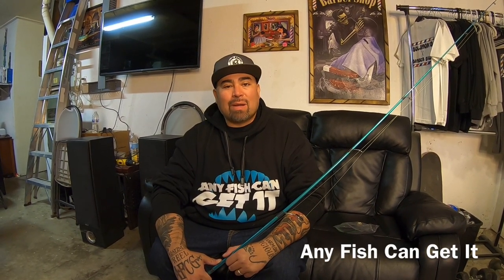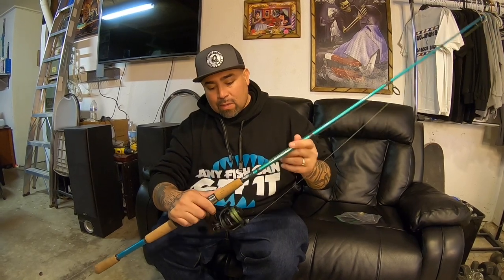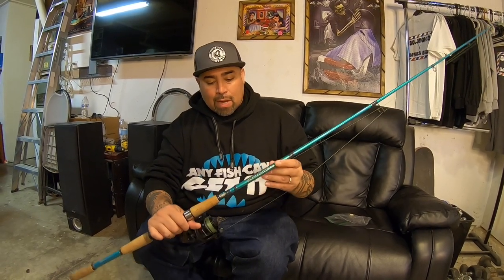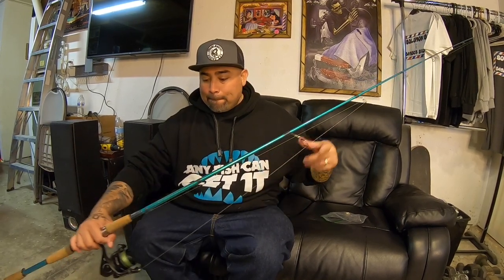Surf Perch Fishing With My Daughter Harmony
I put my daughter Harmony on her first surf perch!!! I’m Super New To Surf Fishing but ever since that YouTuber Surf Battle hosted by More Than Fishing that I was in, I’ve been wanting to get back out there! It was a overcast day a little cold for my daughter but she’s a soldier and roughed it out! We caught 6 surf perch and we had a good time fishing together! I will be back again to continue to learn and fish the surf 🌊

If You Are Interested In Sponsoring My Fishing Brand Any Fish Can Get It, Send An E-mail To I Would Love To Work With You!!!

Rig- High Low Rig
Bait- camo sandworms
Rod and reel Inshore extreme 8Foot Rod 3000 Series Penn Conflict ||

Fishing Rap Songs Available Now On All Digital Stores Like Apple Music, Spotify And Amazon!!!